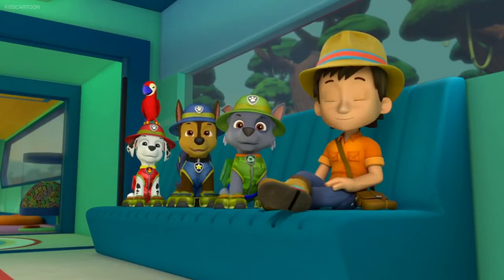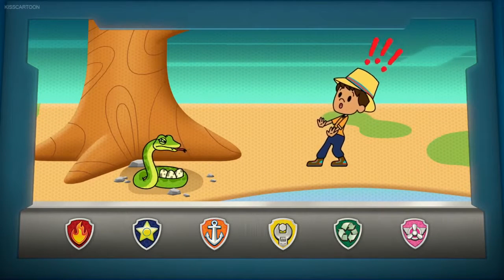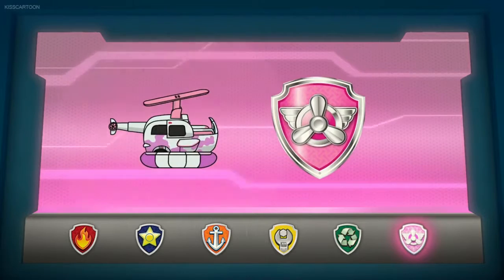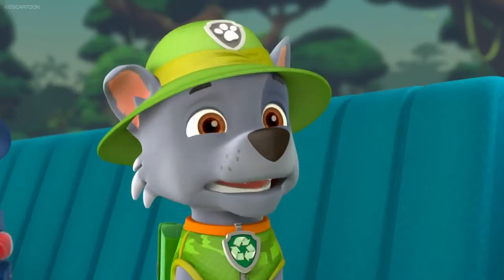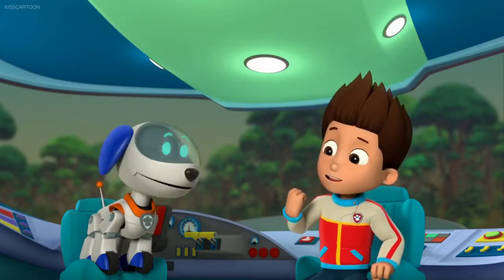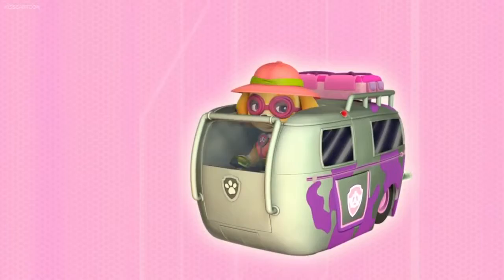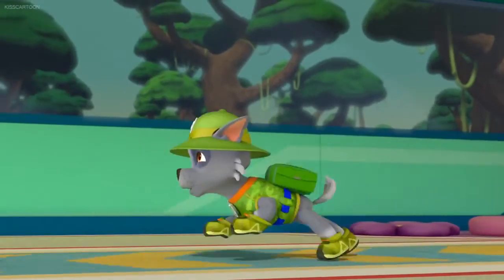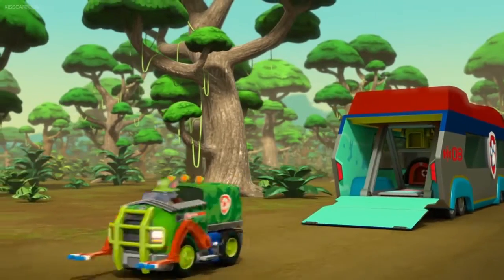PAW Patrol Season 3 Episode 21 PARROTING PUPS 03